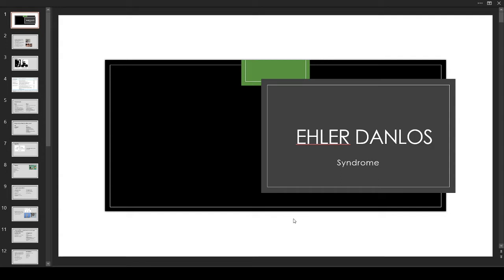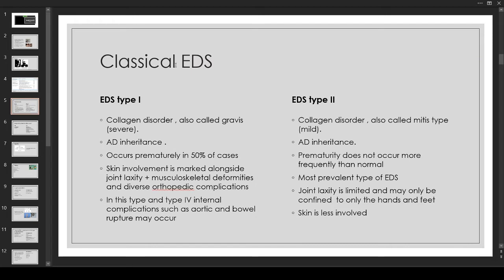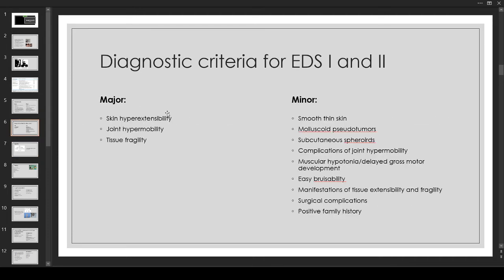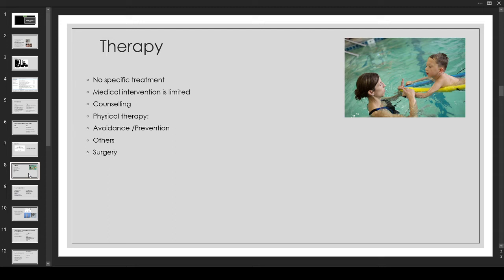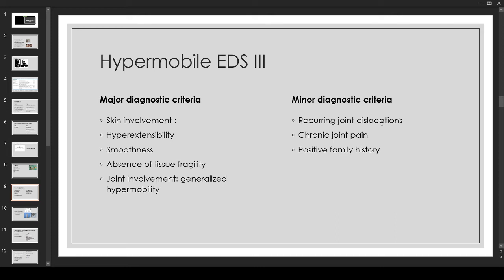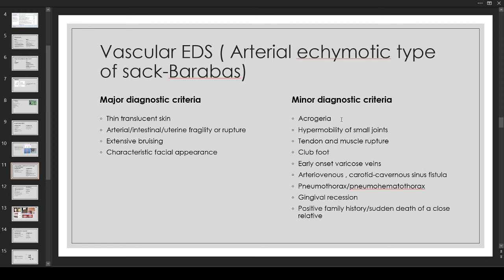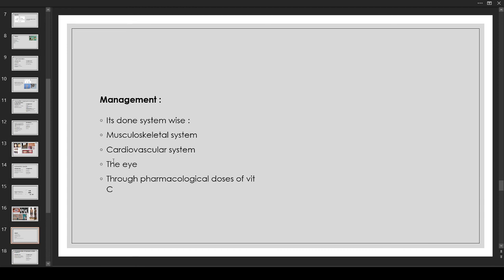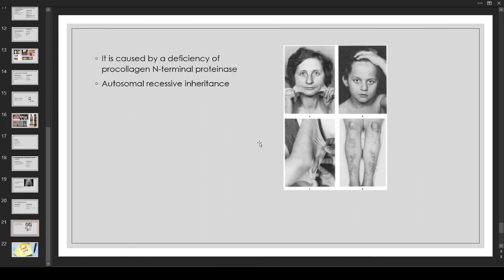Ehler Danlos Syndrome alobeid moataz group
Вебінар для іноземних студентів.